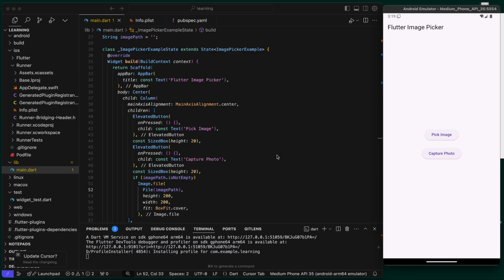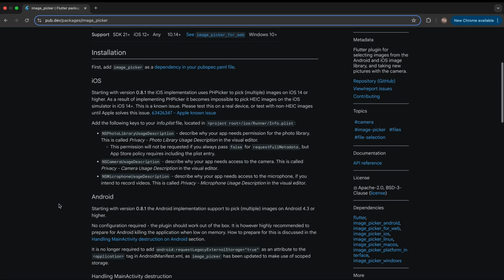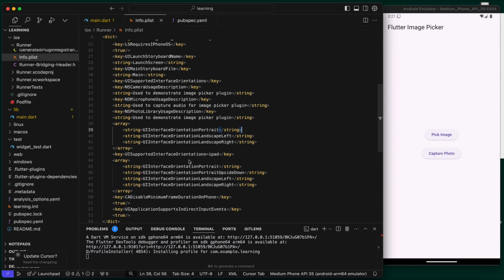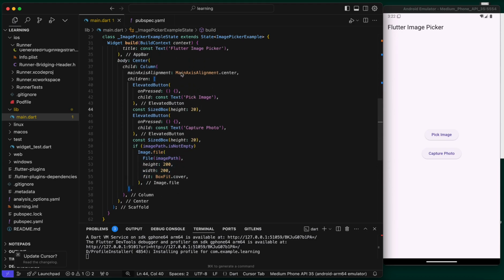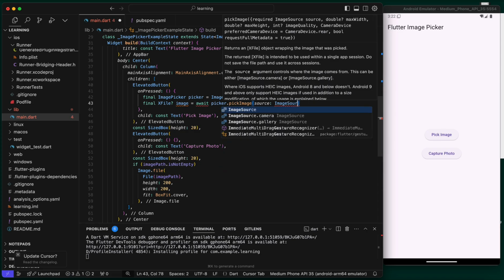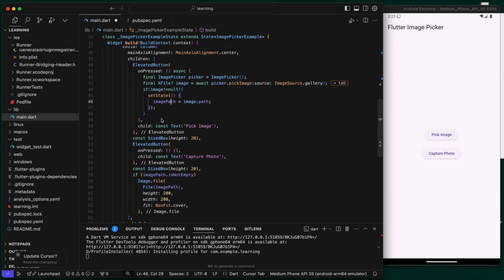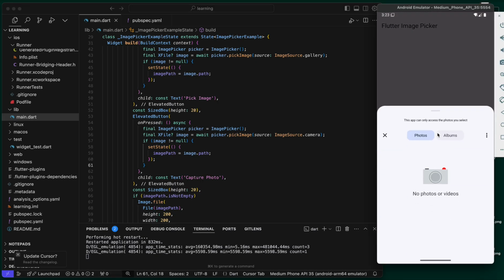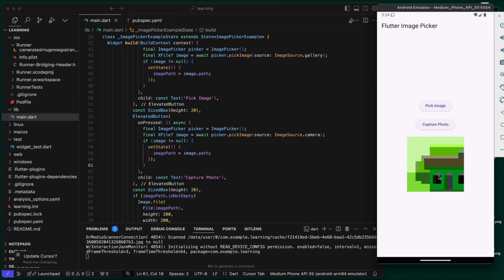how to pick image from gallery or camera in flutter app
In this video, you will learn how to pick image from device's gallery or capture photo using device's camera in your flutter app.

⏳ TIMESTAMPS :
00:00 Intro
00:07 image_picker package
00:25 Permission configuration
01:03 Main code
02:45 image_picker demo